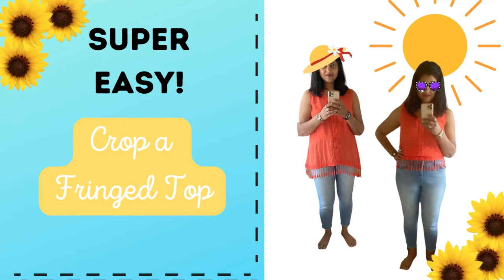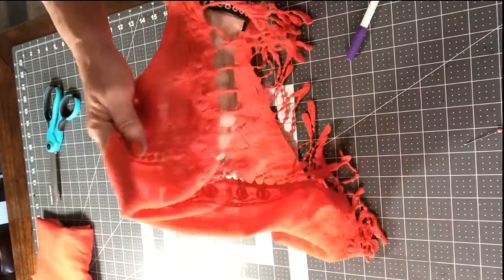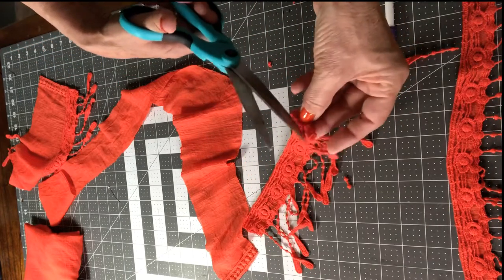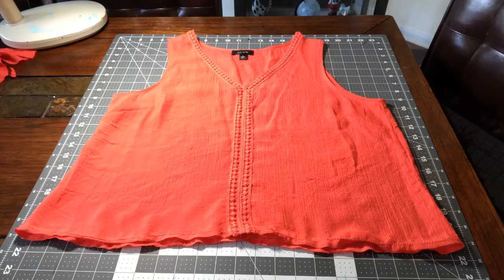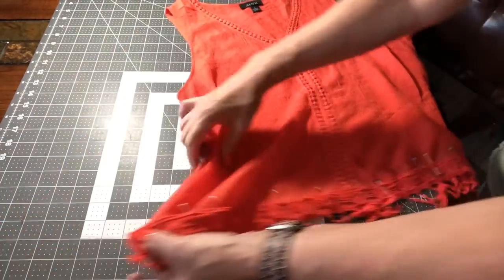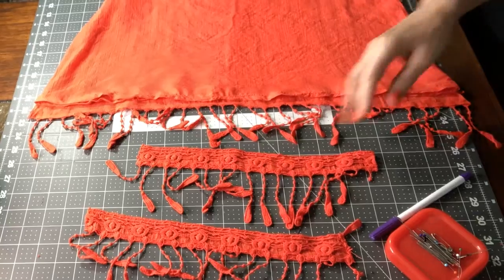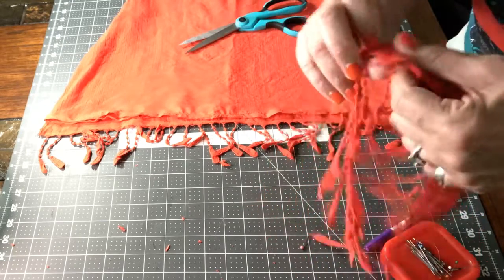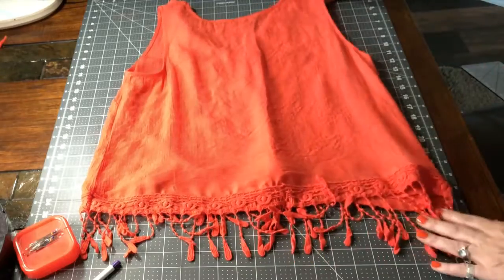How to Crop a Fringed Blouse: Crop Top DIY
My sweet friend challenged me to crop her little fringed top. It took me a few days to get the courage to try it. This is a quick tutorial on how I approached that project. It came out pretty cute. I hope you enjoy it.

Come and visit my

Etsy Shop!